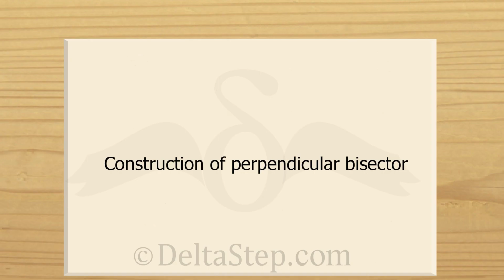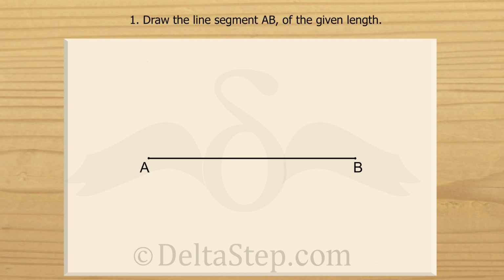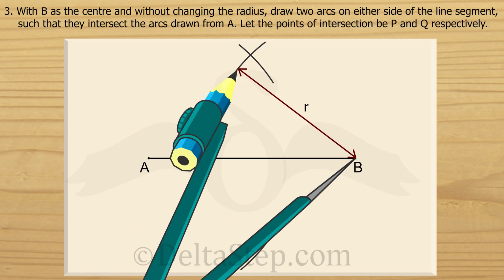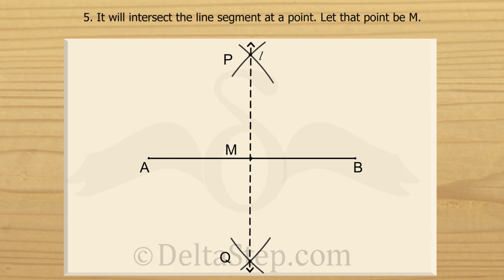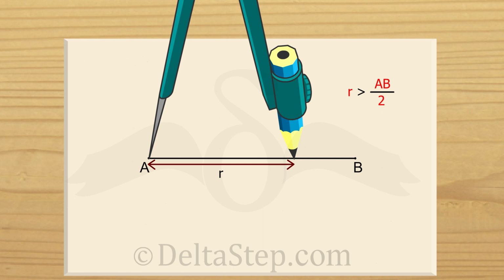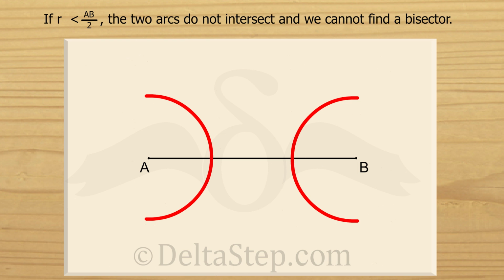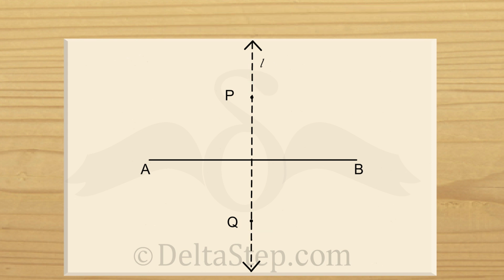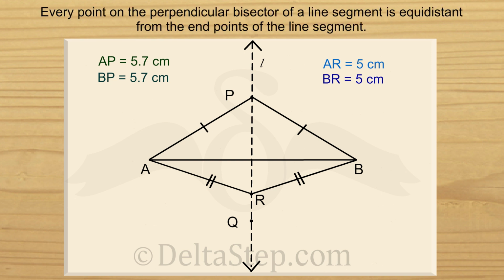Construction of the perpendicular bisector of a line segment